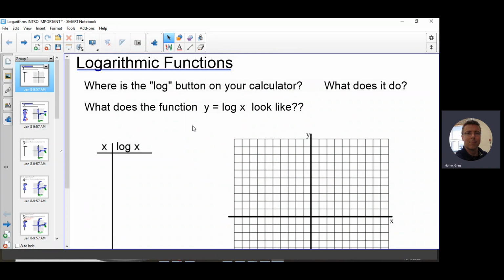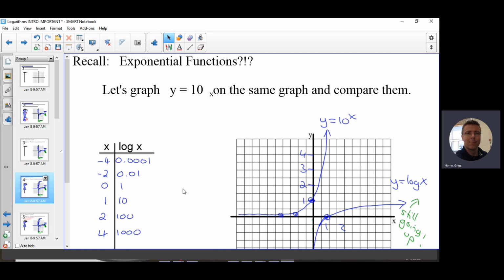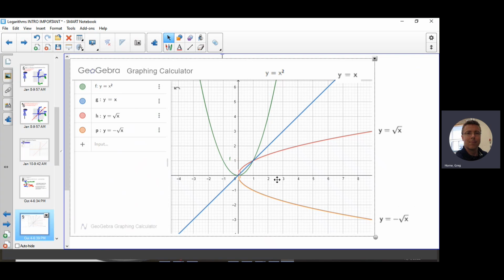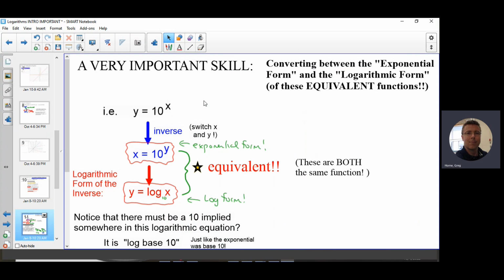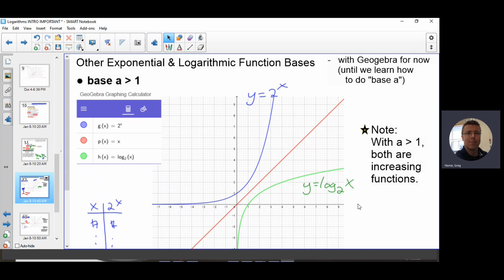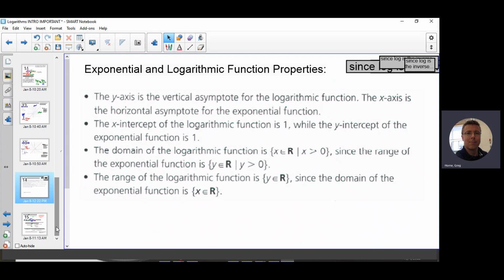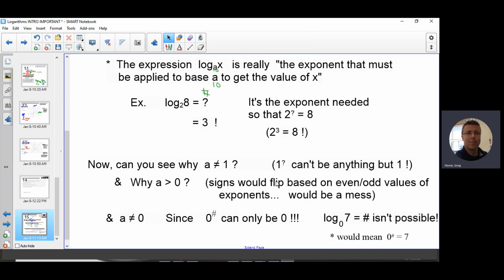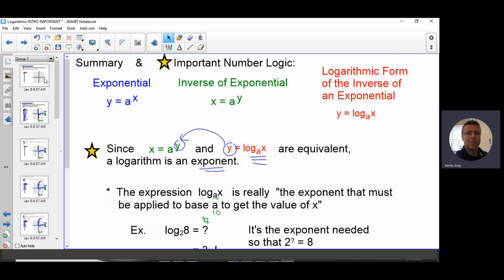Intro to Logarithmic Functions